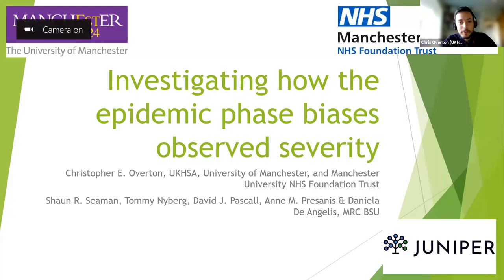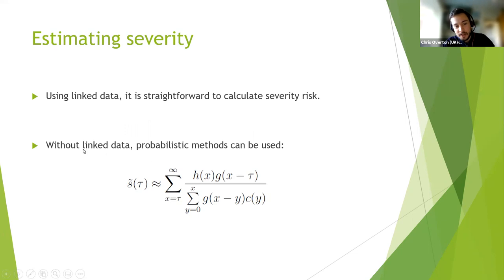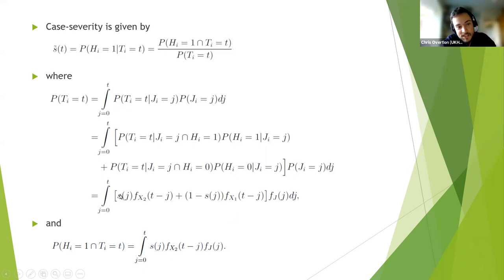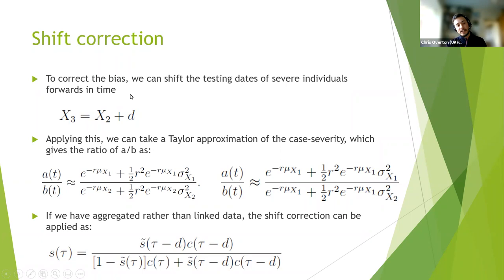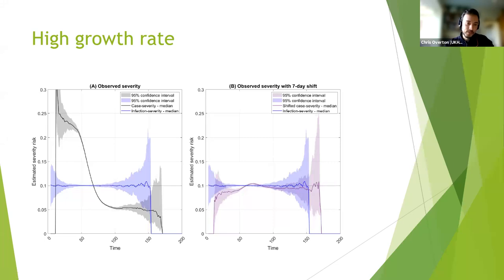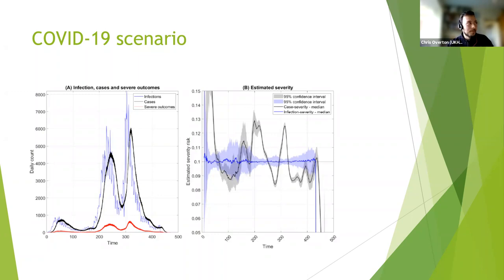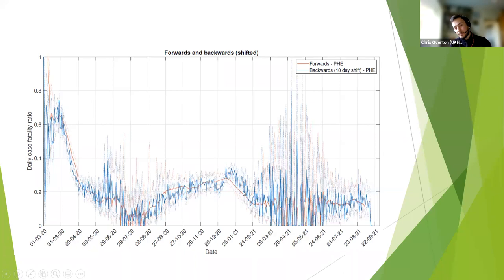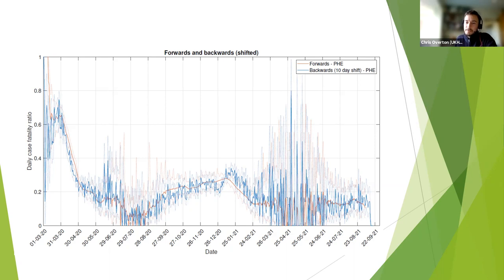Chris Overton: Investigating how the epidemic phase biases the severity risk of observed cases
Monday, 22nd November 2021 (hosted by Carl Whitfield)

Abstract:
Monitoring the risk of severe outcomes during an infectious disease outbreak is important for informing the public health response. However, it has recently been shown that using case-severity fluctuates with the phase of the epidemic: case-severity increases during phases of epidemic growth and decreases during phases of epidemic decline. This leads to unbiased estimators of case-severity being biased estimators of the underlying infection-severity. Using a simple epidemic model, we investigate this epidemic phase bias. We prove the existence and direction of this bias, and analyse the performance of a method that attempts to correct for this bias. This bias has led to challenges during the COVID-19 pandemic. Here, researchers have attempted to compare the infection-severity risk of different SARS-CoV-2 variants. However, these attempts are skewed by the epidemic phase bias. Applying the model to a COVID-19 inspired scenario, we show that the epidemic phase bias could lead to at least a 50% higher case-severity risk in a growing variant relative to a declining variant, regardless of any underlying change in infection-severity, which would skew any relative risk estimates. By raising awareness of this bias and the correction methods, future research should be able to address this challenge when comparing different variants of a pathogen.